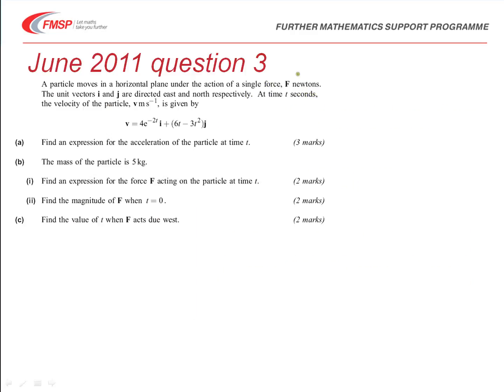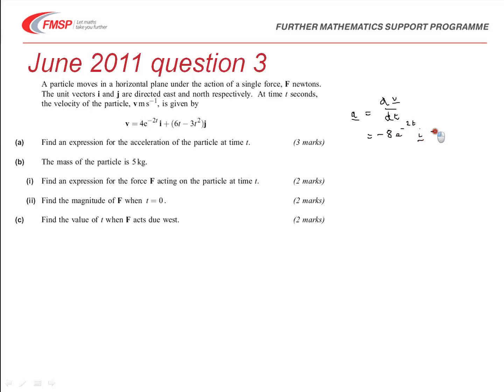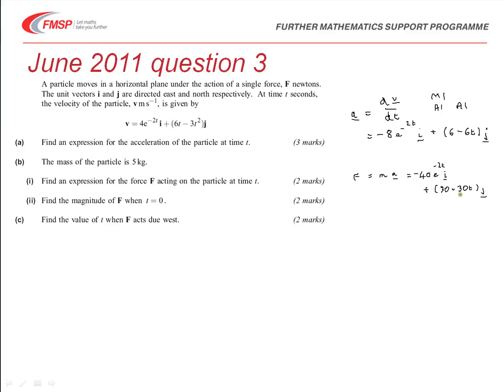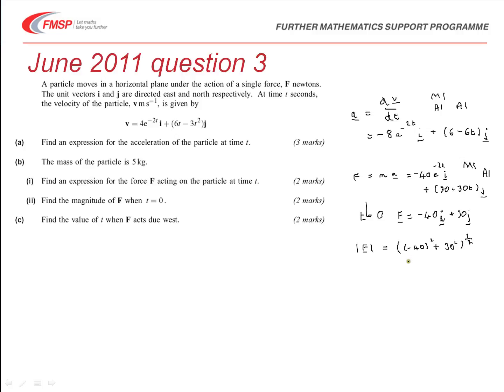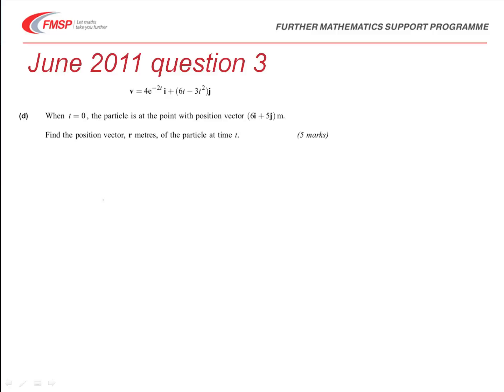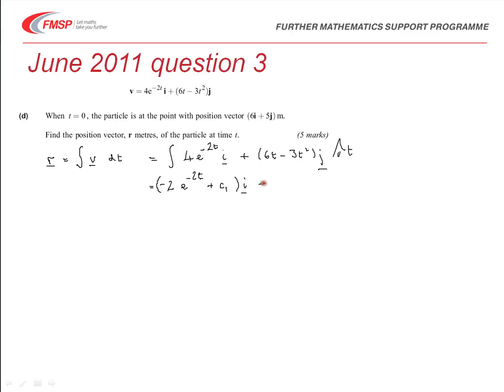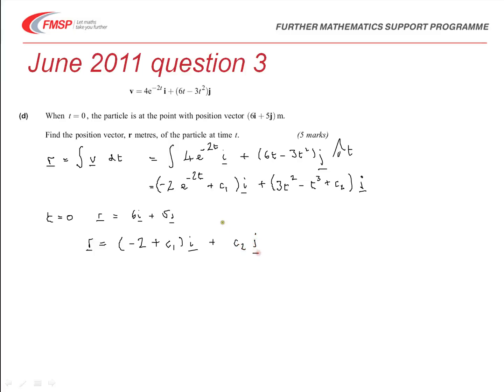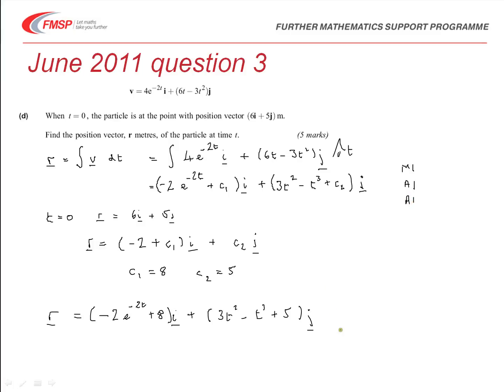FMSP Revision: AQA M2 June 2011 qn 3 Kinematics Vectors